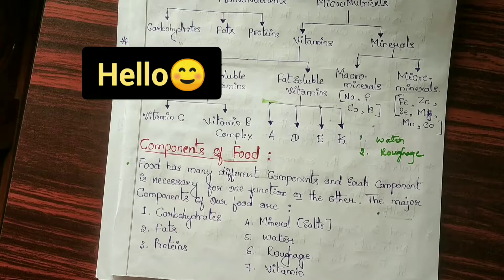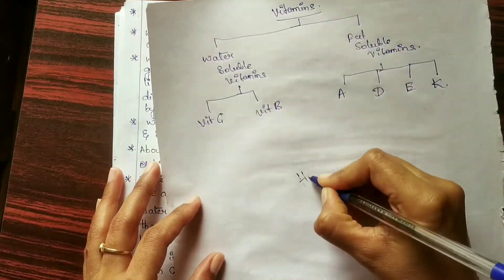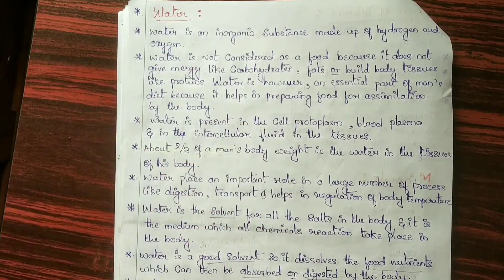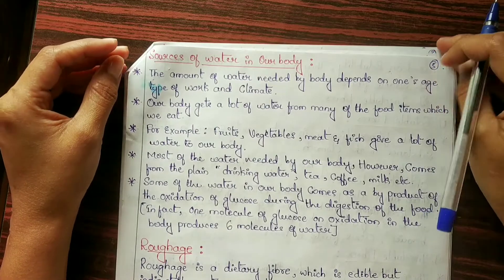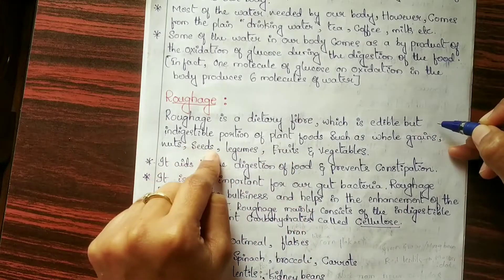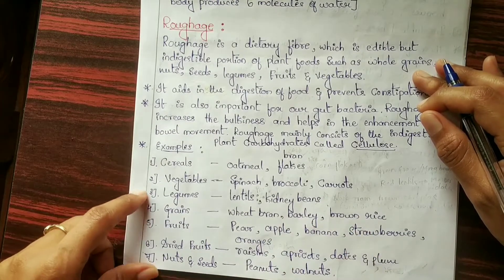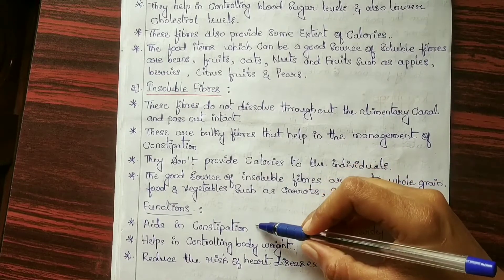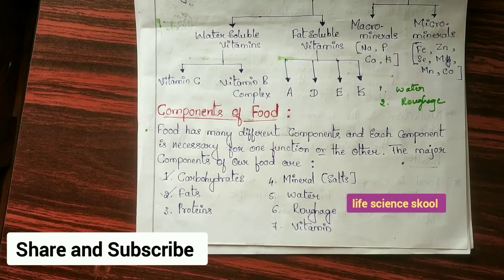Components of Food/ Part-3 /Food, Nutrition and Health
Components of Food/ Part-3 /Food, Nutrition and Health/ Bsc/ Life Sciences/ Bcom/ Proteins, Vitamins and Minerals